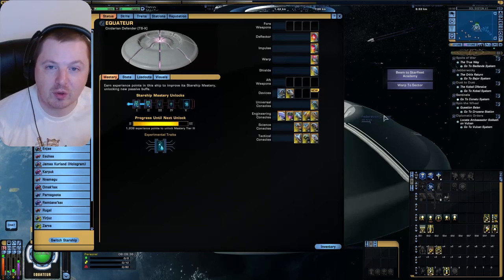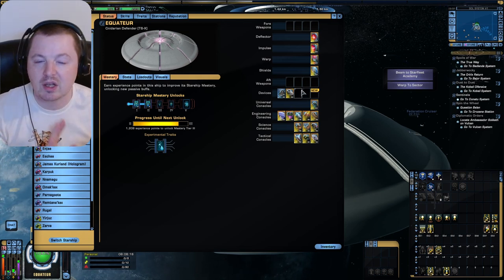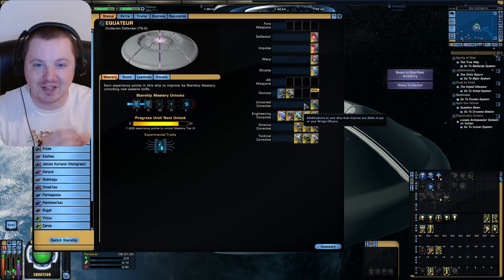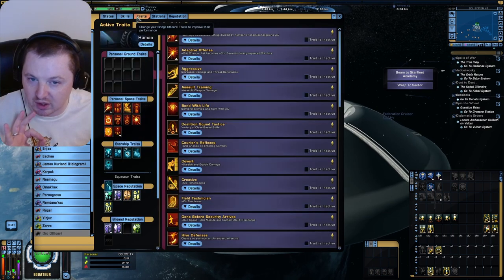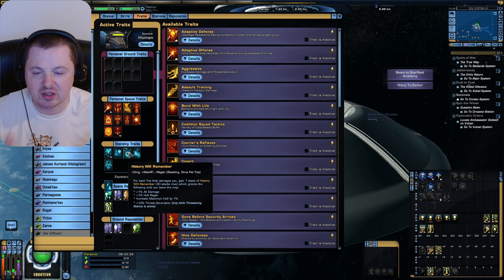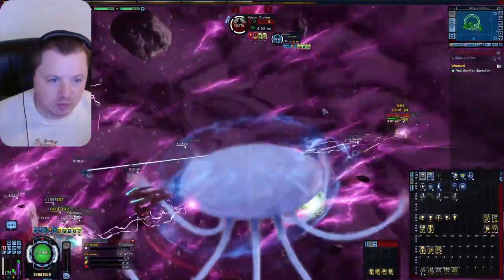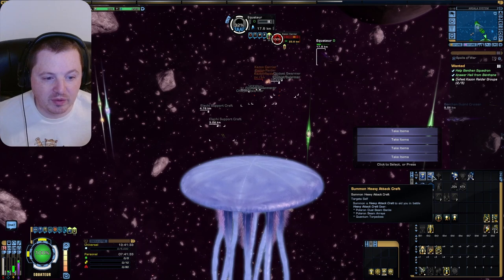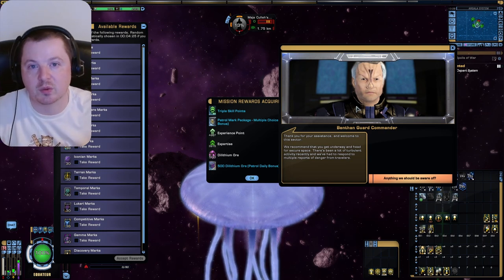Pet build with no hangar bays?